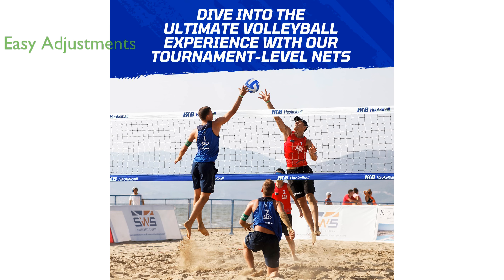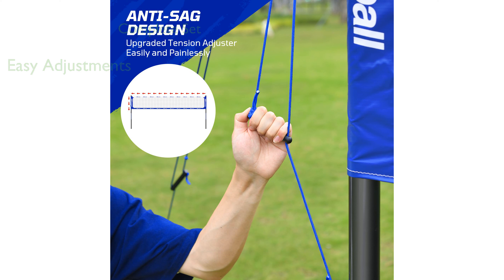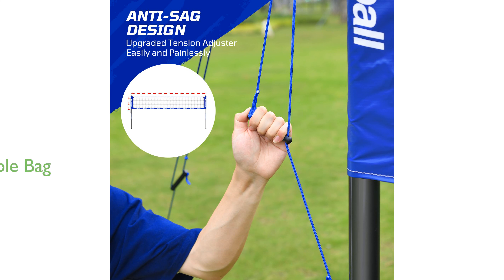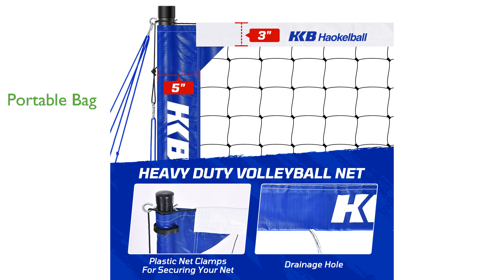REVIEW (2025): Haokelball Volleyball Net Set HB-100. ESSENTIAL details.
The Haokelball Volleyball Net Set HB-100 is designed with upgraded powder-coated steel poles, making it resistant to breakage, scratches, and fading.

This volleyball net features a high-visibility blue and white design, providing a professional tournament feel suitable for all levels of play.

The net tension adjuster allows for precise and easy adjustments, ensuring the net remains taut and minimizes sagging during play.

Included in the set is a soft-touch volleyball with a rubber bladder and a sturdy one-inch PE boundary line that can be securely anchored with corner stakes.

Everything needed for a game is conveniently packed in an Oxford cloth carrying bag, making it perfect for on-the-go fun in the backyard, beach, or park.

The set's durable construction and comprehensive accessories make it an ideal choice for both casual and competitive volleyball enthusiasts.